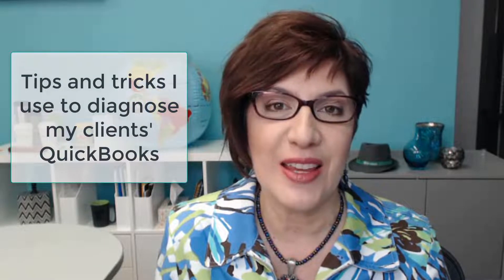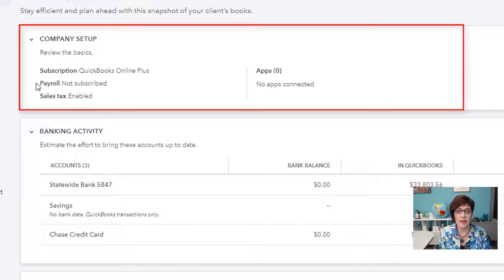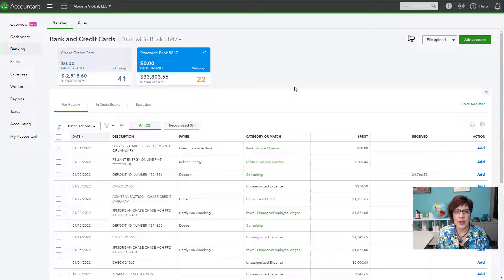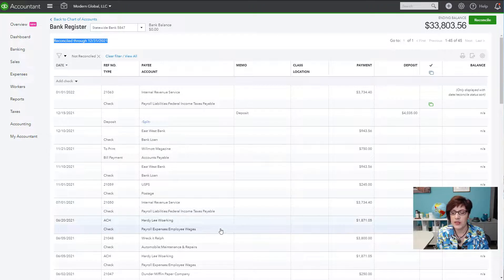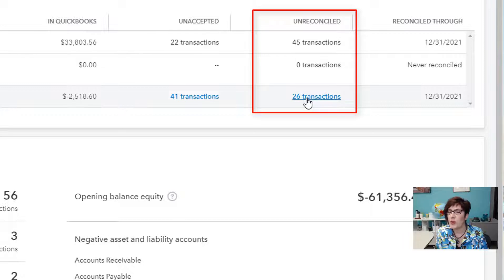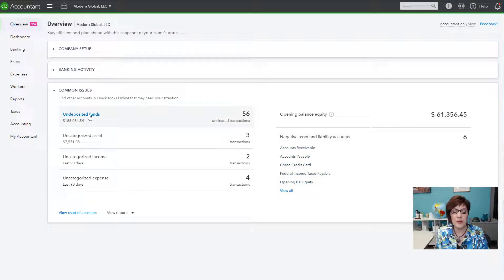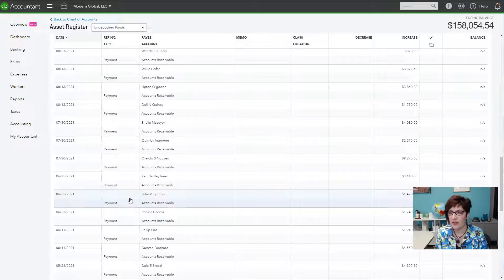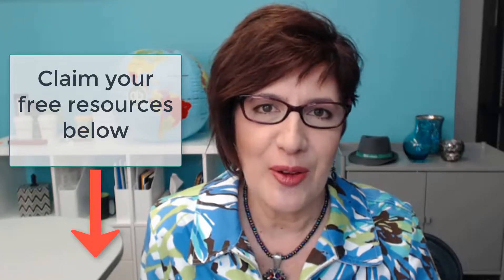Diagnosing QuickBooks Online - New Overview tool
Today, I'm going to show you the Overview feature in QuickBooks Online.

Note: The Overview feature is available to those who have a "QuickBooks Online Accountant" account.

Review your client's books in just 15 minutes - sign up for my QBO Smart Review Checklist

Save time and trouble cleaning up the messiest QBO files with the QBO Colossal Cleanup Checklist

**Manage client communications and bookkeeping workflows with ease using the Keeper app.